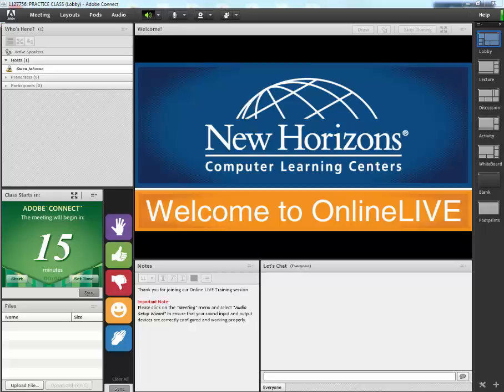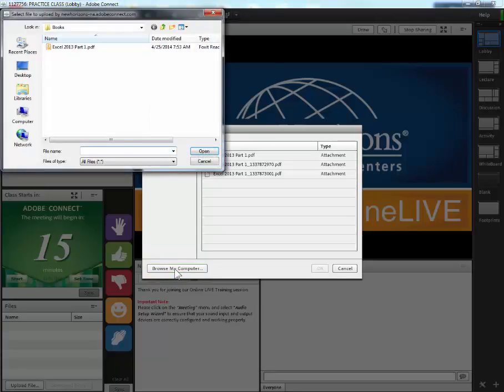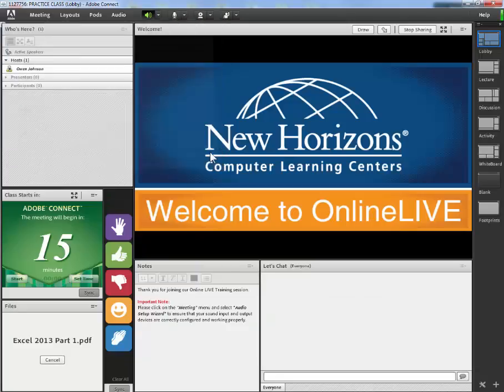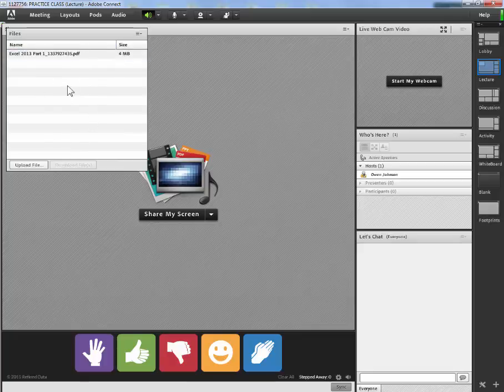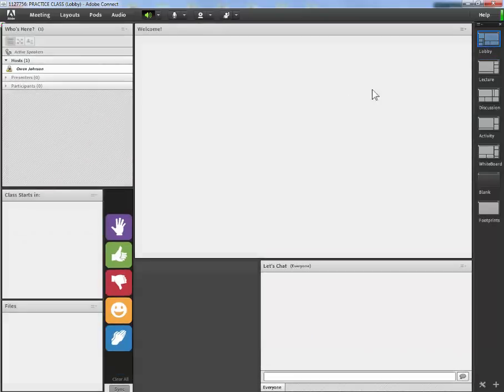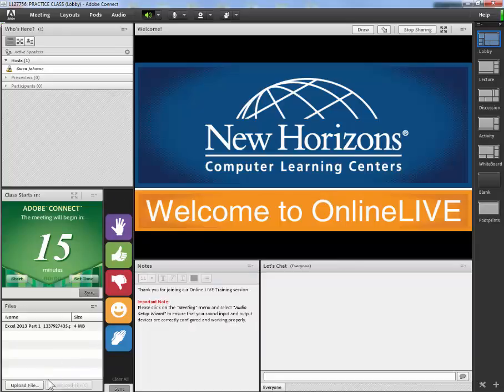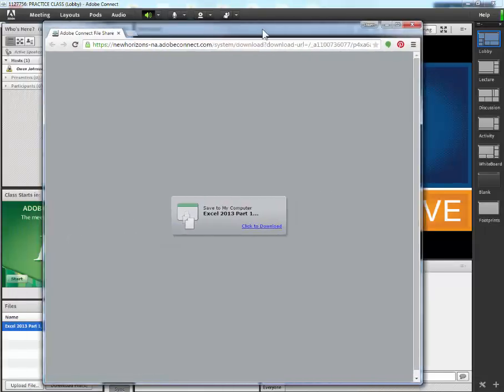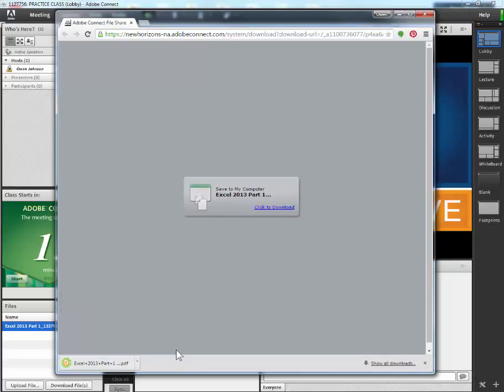TTT- Uploading Courseware Using the Files Pod